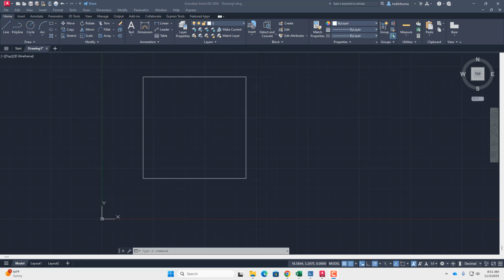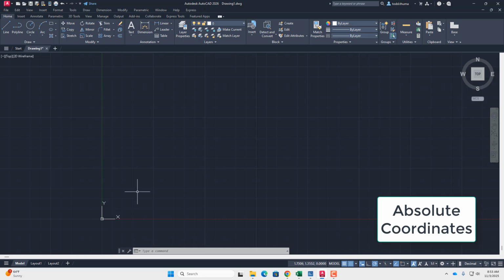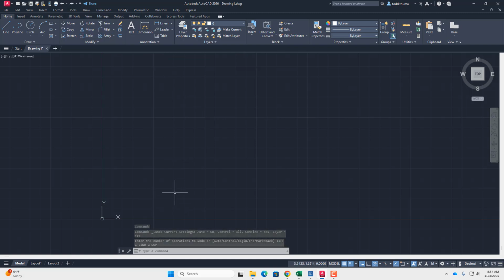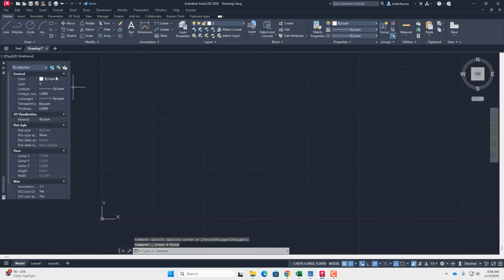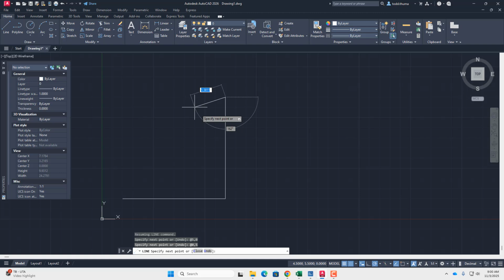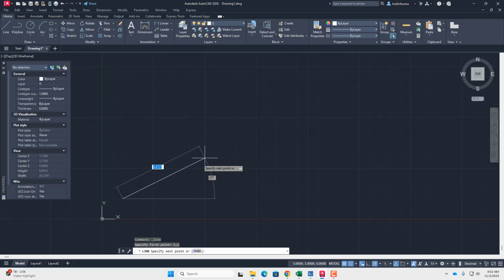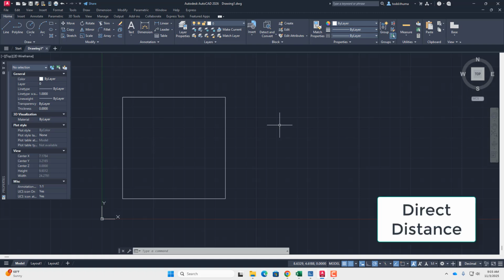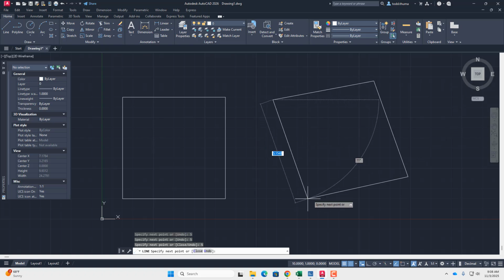5 methods for specifying locations of points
AutoCAD, Autodesk AutoCAD, Interactive Method, Absolute Coordinates, Relative Coordinates, Polar Coordinates, Direct Distance.